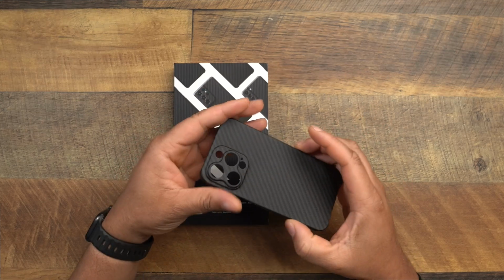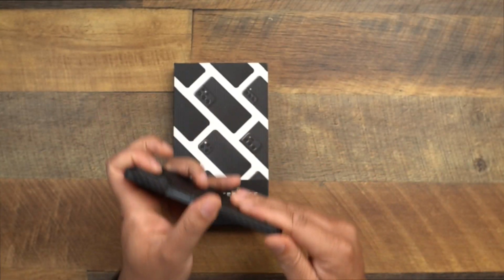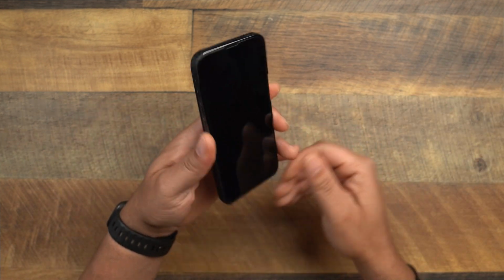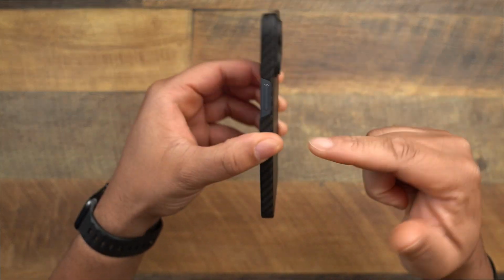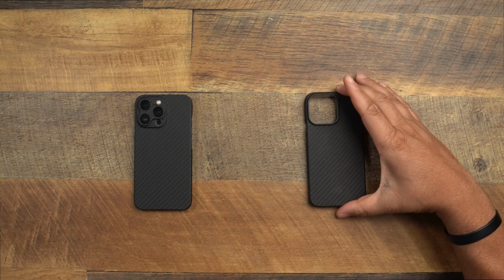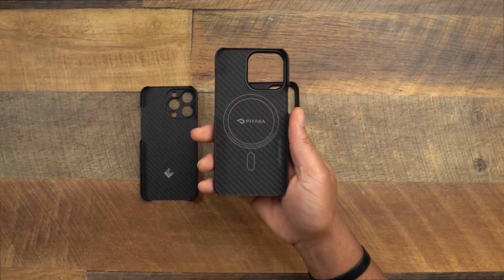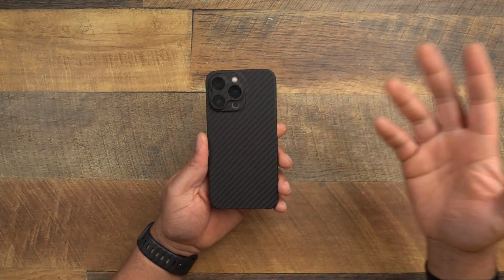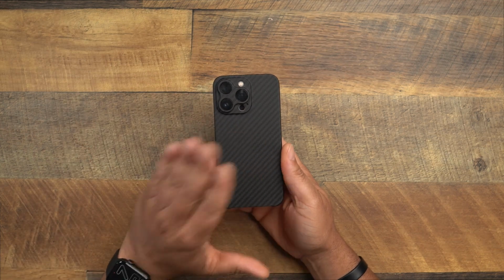iPhone 13 Pro Latercase Cyber Edition Review! Second Chance?! THE TRUTH!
We are looking at the Latercase for the iPhone 13 Pro for the second time! Seems like the first one that I received had a defect so Unbox Therapy and the Latercase team reached out and sent me out a new one and is this one much better? Also setting the truth straight surrounding the Latercase!

iPhone 13 Pro Latercase Cyber Edition Case Review! DISAPPOINTED...